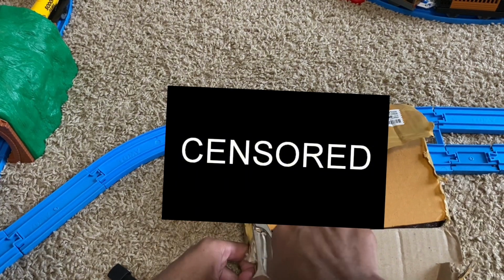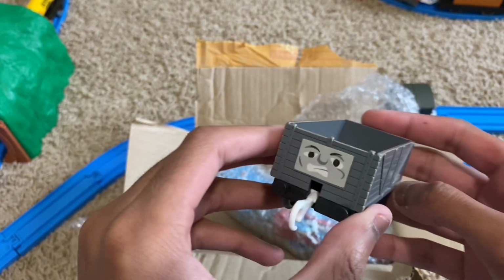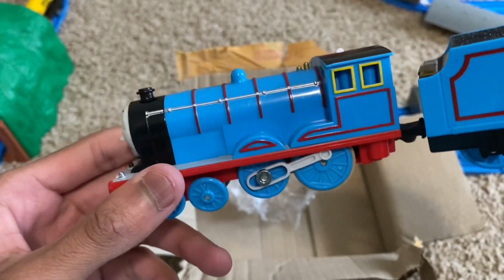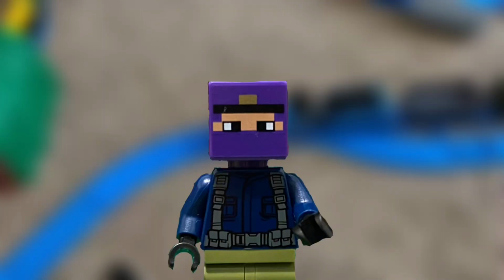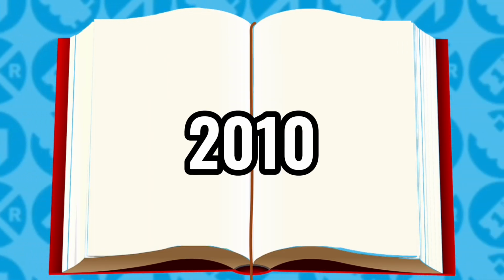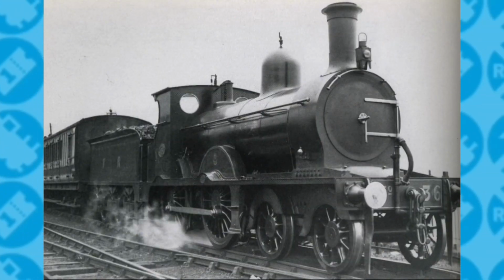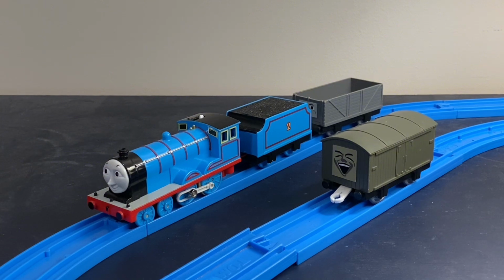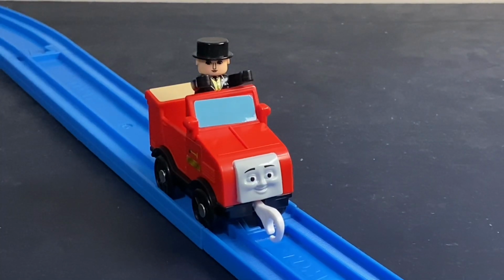Plarail Edward the Blue Engine unboxing/Review (S.P.S)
Two months ago I ordered a 2003 version of the Plarail Edward in the full complete set which is a late Birthday present for myself. it’s likely way better than the 2018 CGI redesign it was actually multiply garbage. As for the same day the Plarail Winston & Sir Topham Hatt what’s the small rolling stock item that I ordered from another eBay seller new one box.￼￼

￼ StampPlarailstore